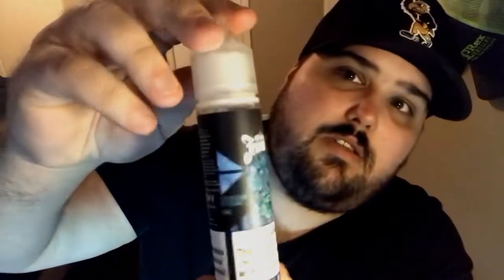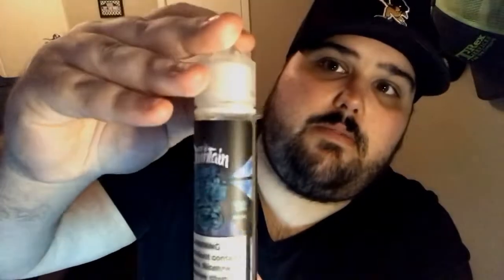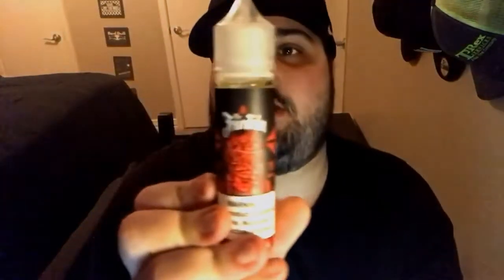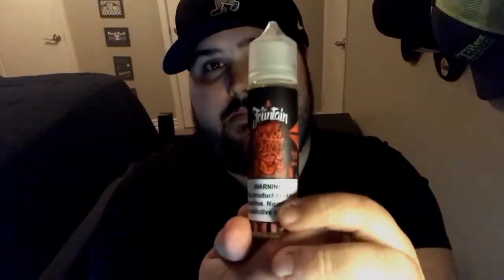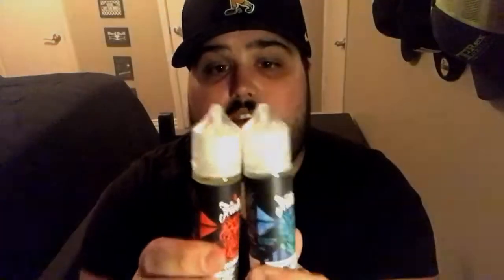New Juice by OPMH Fountain Line!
Review on OPMH fountain line codes and blast of.